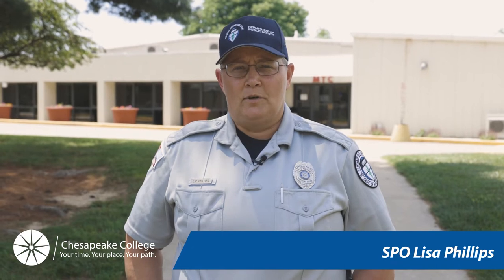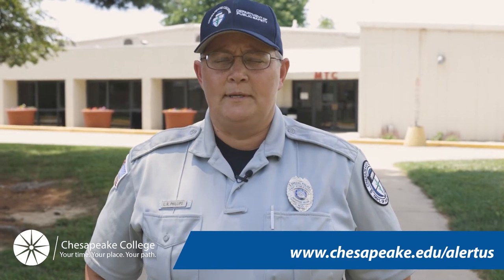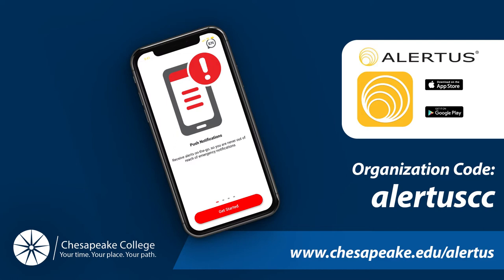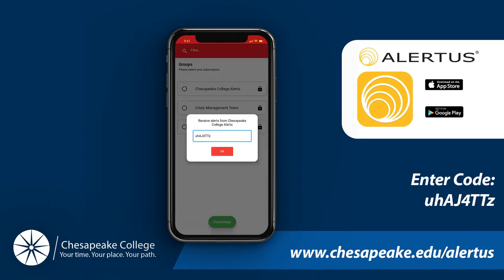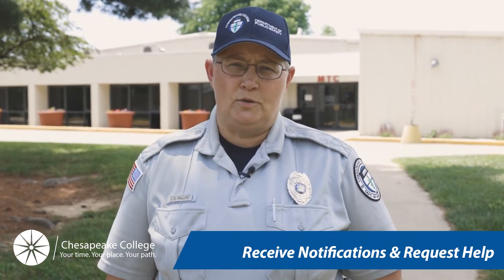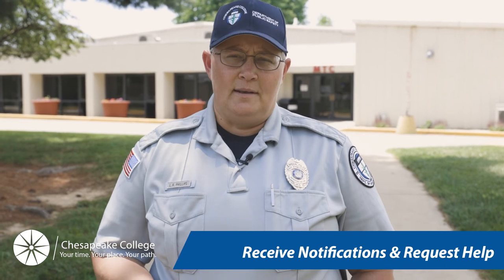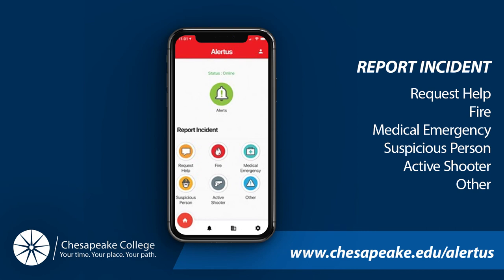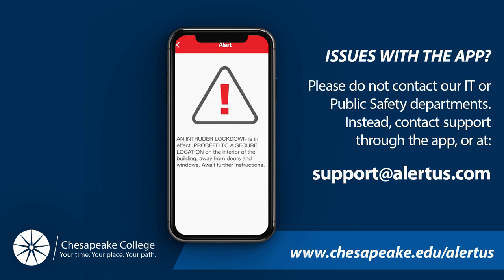New Student Orientation: Emergency Notifications